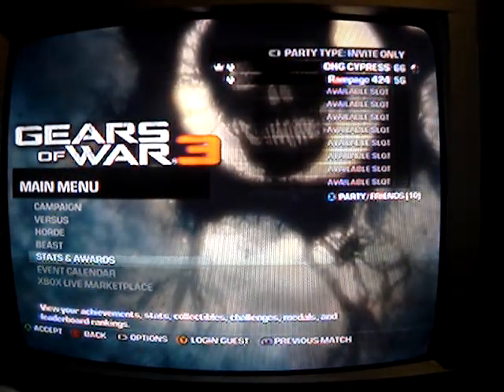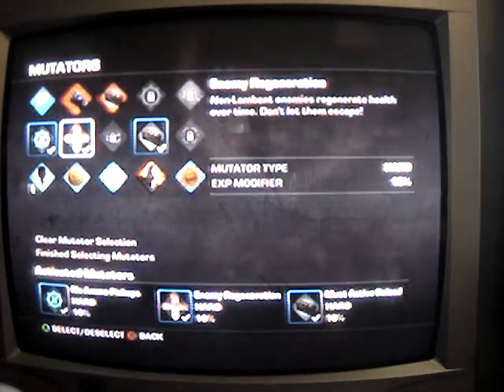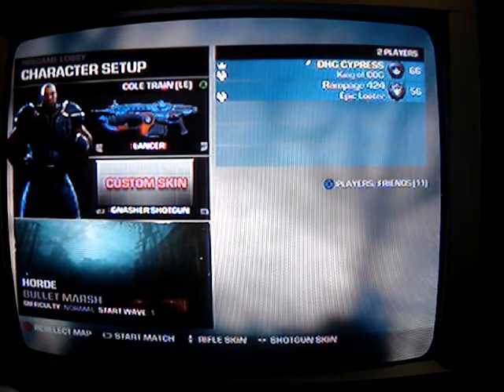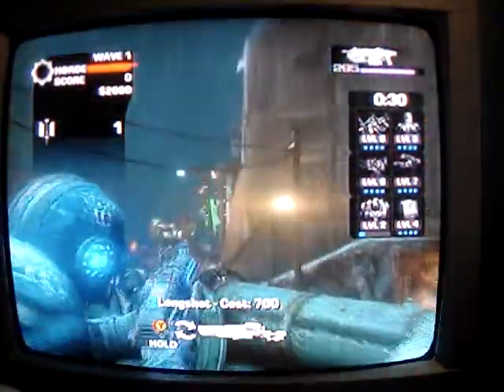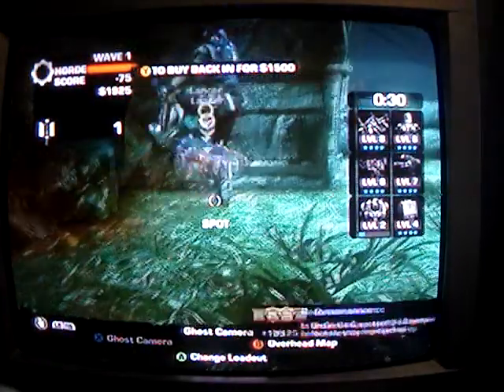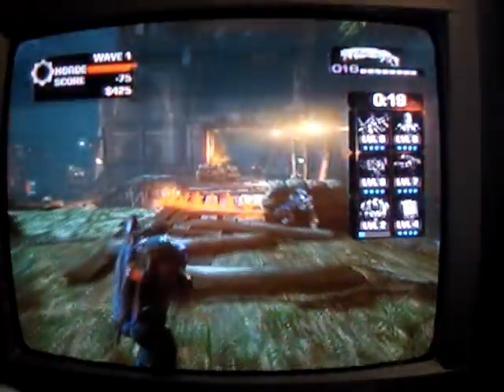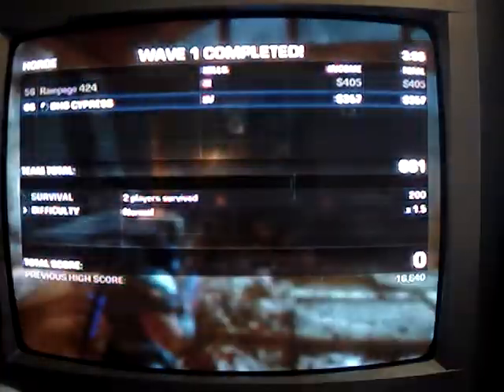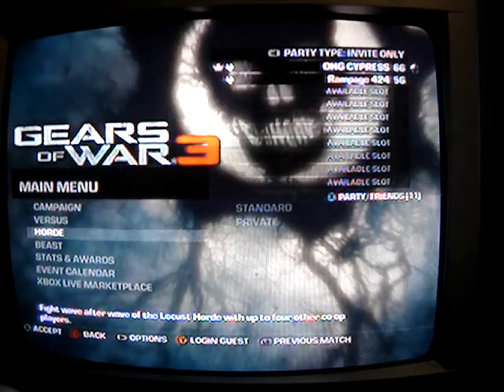Gears of War 3 Reconnaissance Ribbon boosting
This is a way to get the Reconnaissance ribbon on gears of war and help to boosting you level. Enjoy.

Requirements:
- 2 Controllers

How to do it without FF(Friendly Fire) or a Modded Controller:
Step 1: Have booth controllers signed in.
Step 2: Go into a private horde game.
Step 3: Choose the map Bullet Marsh (By the way picking up the pistols is faster so I suggest DryDocks and buy the gorgon).
Step 4: Use P1 and to the kryll location. After you have went to the location make P2 give you all his money.
Step 5: Put P2 in a safe spot while P1 goes into a corner and kills himself after P1 has been killed by the kryll or blown up by grenades .
Step 6: Make P1 go into ghost cam and find the gun that you dropped.
Step 7: Use P2 and go and hold X on P1's gun, While holding X disconnect P2.
Step 8: Tap LS on P1's Controller to tag the guns.
After you are done go build the base and let P2 die. After P2 dies reload last checkpoint and go build another base with P1. Make sure P2 is in a safe place finish 1 wave and then return to Main Menu. And there you go.
Happy Boosting.
WARNING YOU FINGER WILL GET VERY SORE AFTER A WHILE.